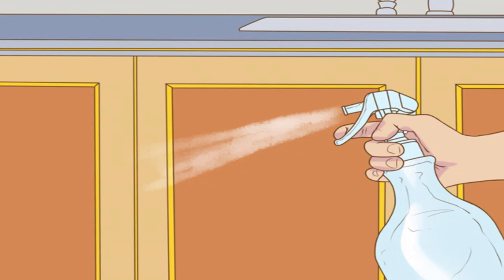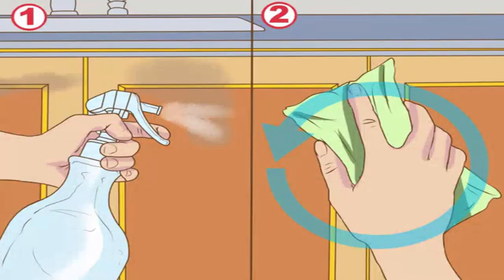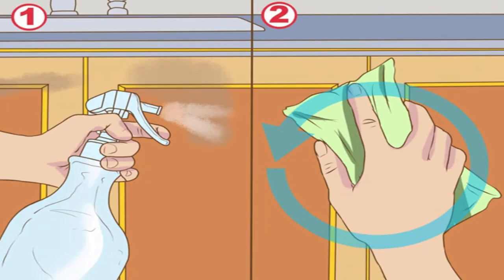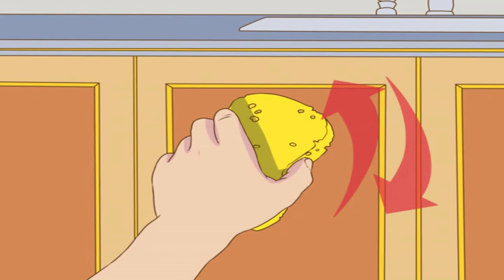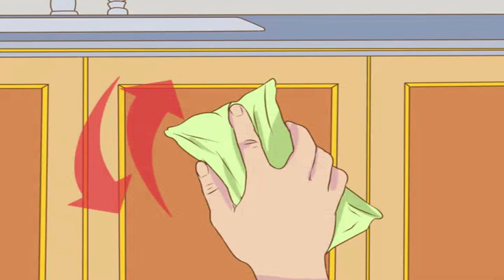How to Clean Greasy Kitchen Cabinets??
Grease coating your kitchen cabinets may stubbornly resist normal cleaning methods. Eliminate light grease by misting cabinets with vinegar. Cut through moderate grease with an oil or grease cutting dish soap or laundry detergent. Treat and remove severe grease with a paste made from baking soda and vegetable oil.